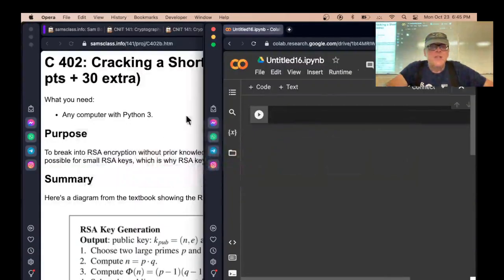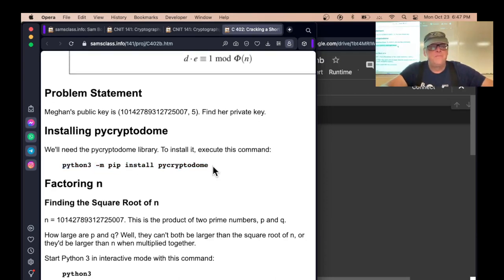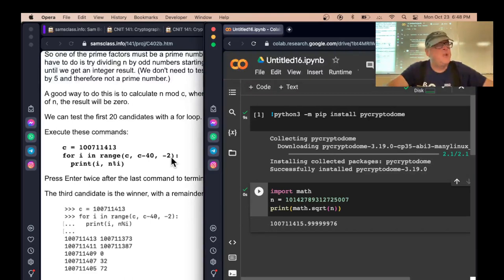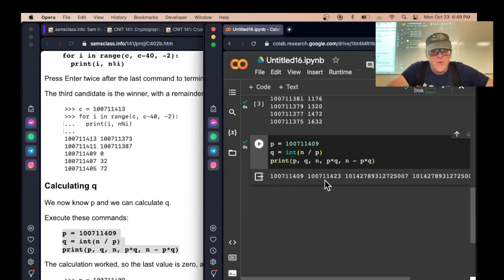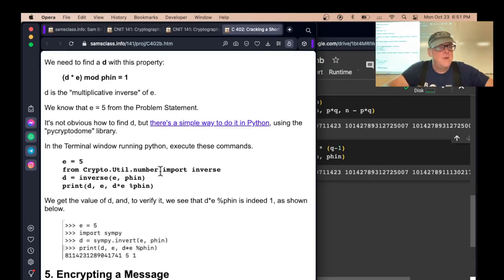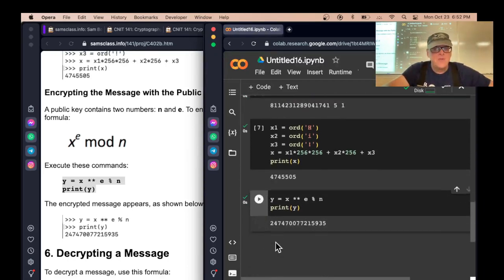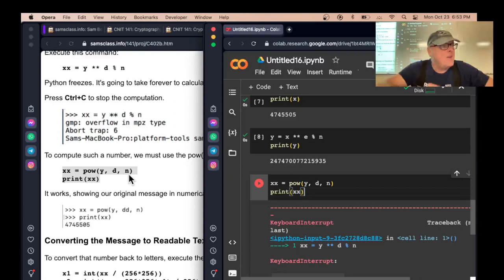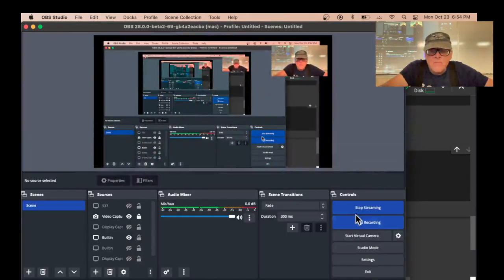C 402 Cracking a Short RSA Key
A lecture for a Cryptography class